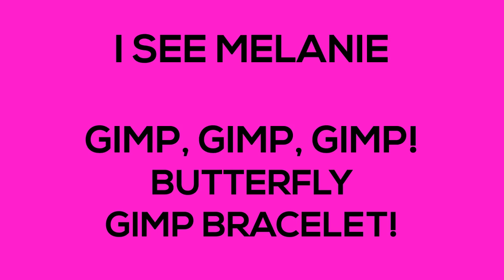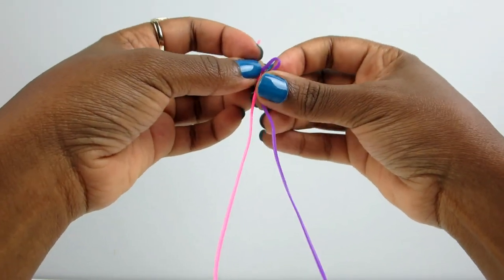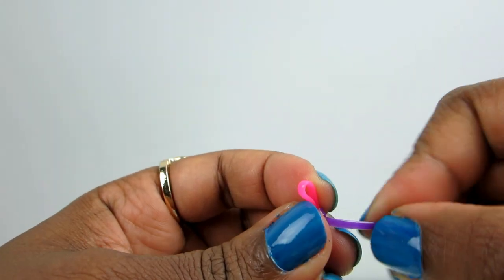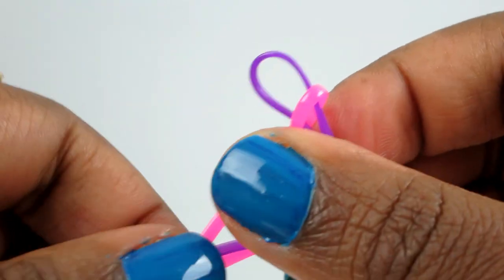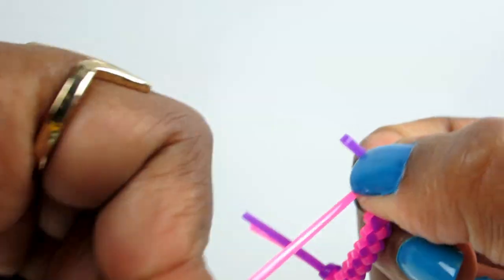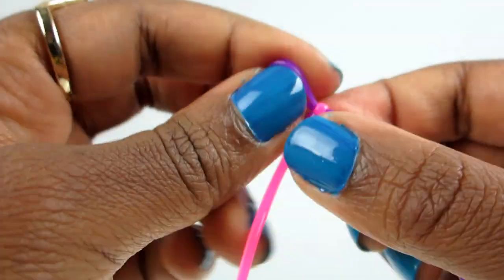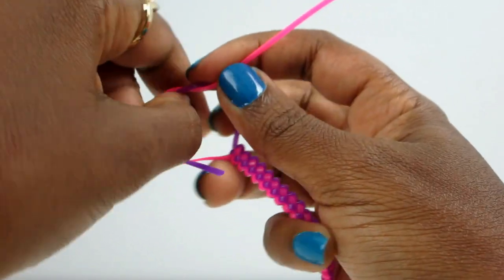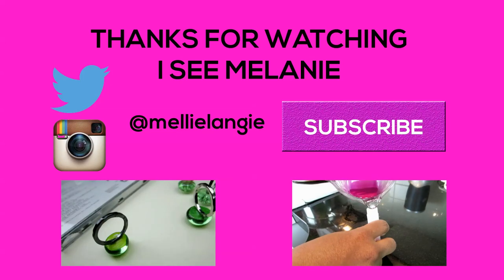How to Make a Butterfly Gimp Bracelet - Step by Step Boondoggle Tutorial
Gimp bracelets - the epitome of a 90s style. Watch this video to learn how you can make your own butterfly gimp (aka boondoggle) bracelet, with step-by-step directions. Try this rainbow loom alternative today!

All my videos are available in HD!